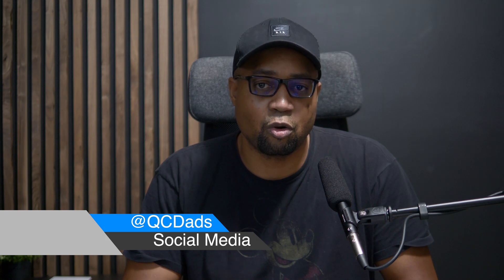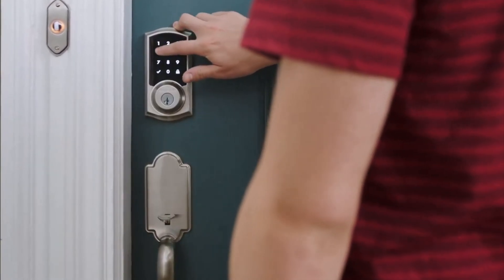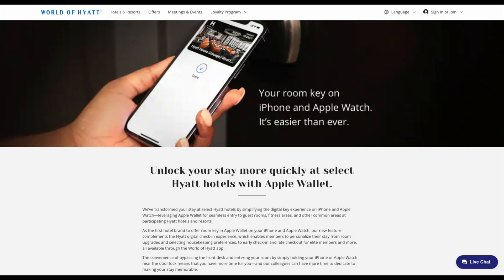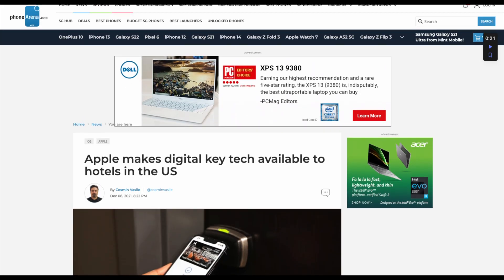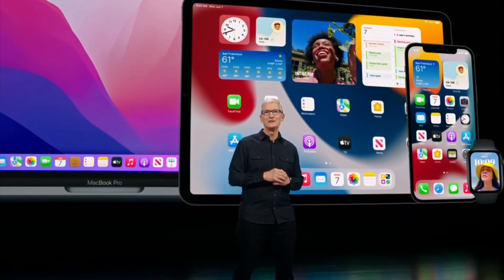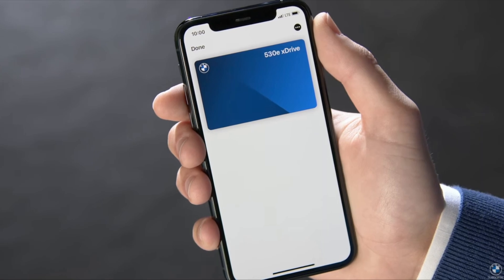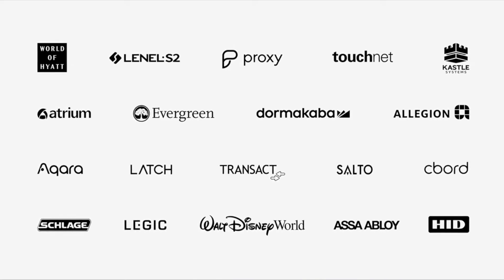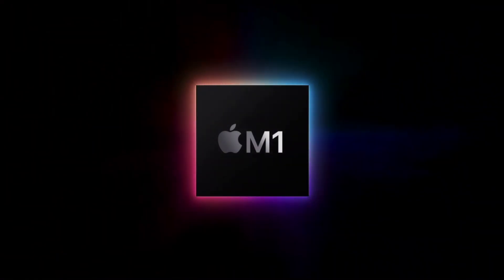You may be in for a Wait: Apple Wallet Digital Home Key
Digital Home Key was announced at WWDC 2021. But when will this feature be available on HomeKit door locks for users.We have already seen an  Apple Car Key but nothing for Home Key at this point in time.

Let's talk

0:00 Intro
0:15 HomeKit User
0:32 WWDC Announced
0:46 Availability
1:34 Level Lock
1:49 Apple Digital Key Being Used
2:05 Partenership Delays
2:34 Conclusion
2:42 Subscription Message